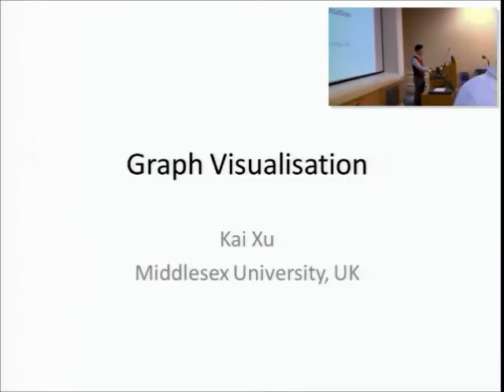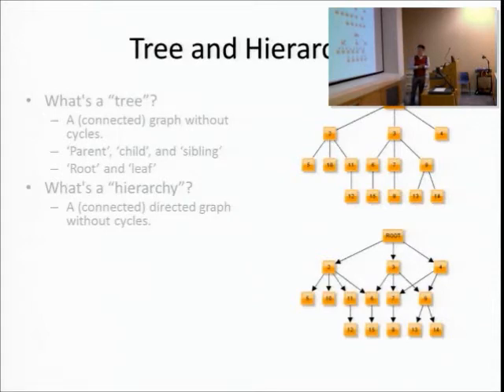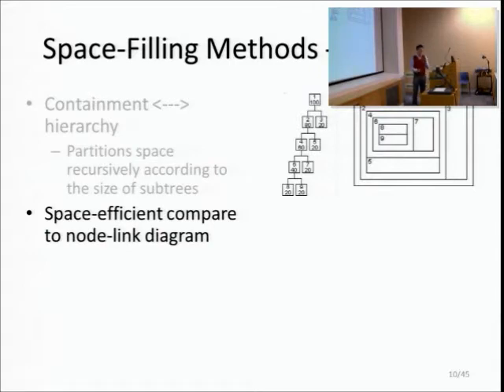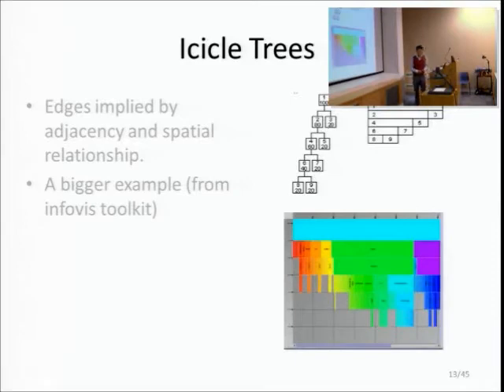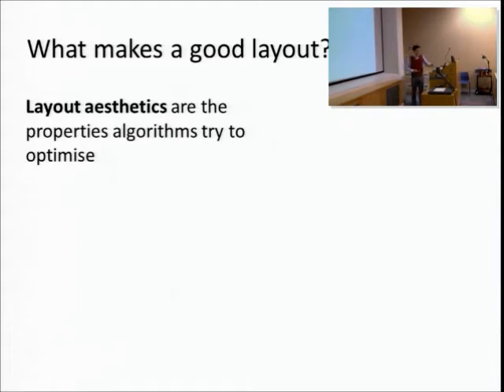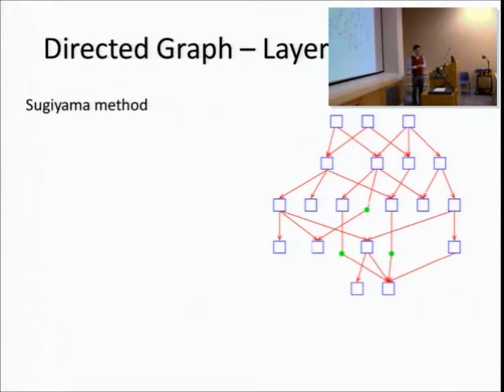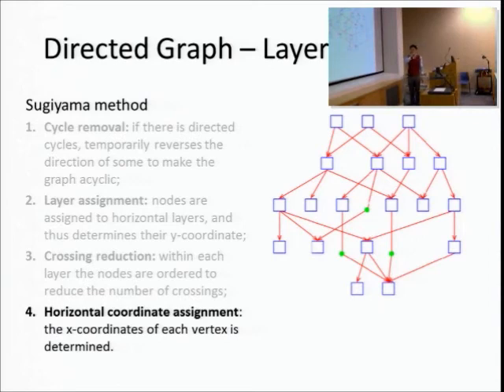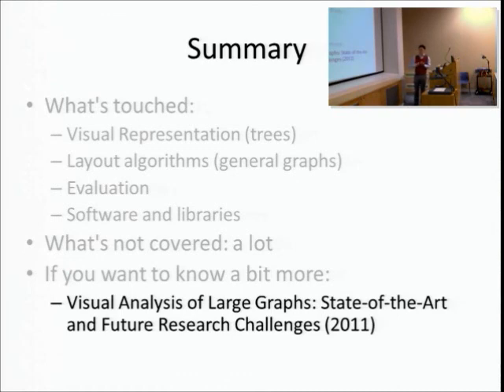VASS 2012 - Kai Xu - Network Visualisation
Speaker: Dr. Kai Xu
6th Sept 2012 - Visual Analytics Summer School
Middlesex University, London, England